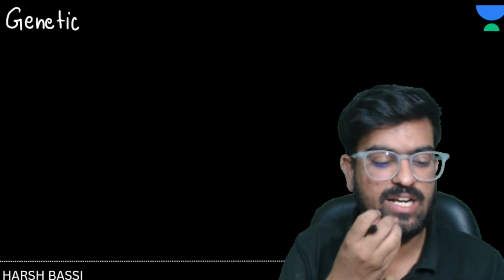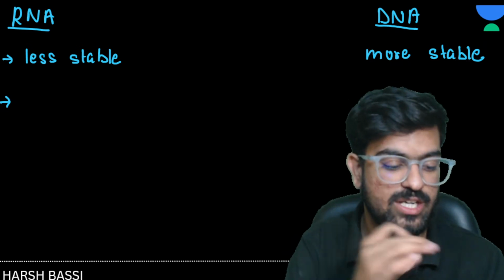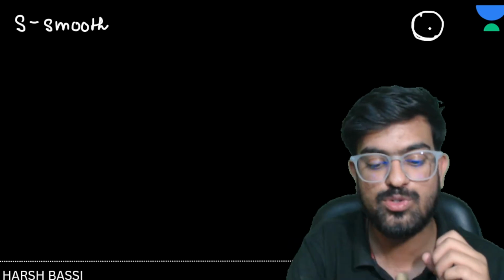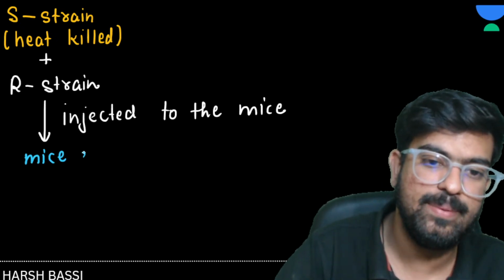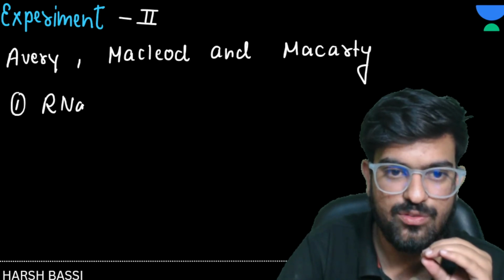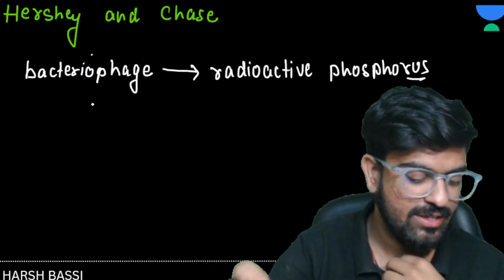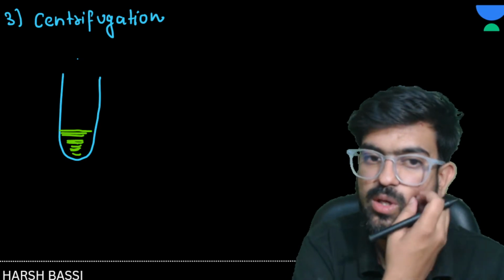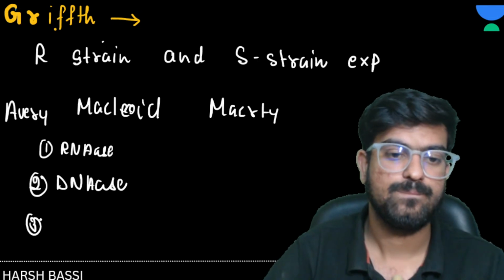Molecular Basis of Inheritance Lesson - 3 | NEET 2024 | Biology | Harsh Sir | NEET Power Punch 💪🏻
About video:
In this video, Harsh Bassi Sir will take Molecular Basis of Inheritance  for NEET 2024

➤ You can enroll in Unacademy Subscription and get the following benefits:
1. Learn from your favorite teacher
2. Dedicated DOUBT sessions
3. One Subscription, Unlimited Access to Live Online Classes and Videos
4. Real-time interaction with best-in-class teachers
5. You can ask doubts in live online classes
6. Limited students in each Class
7. Download the videos & watch them offline